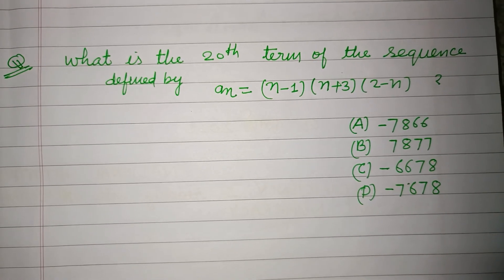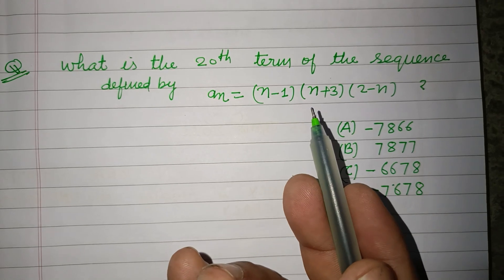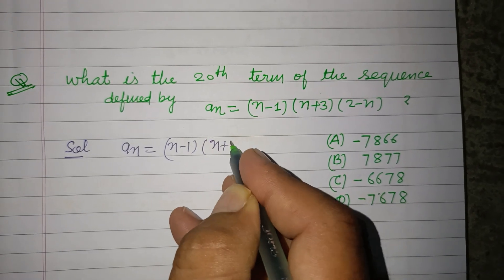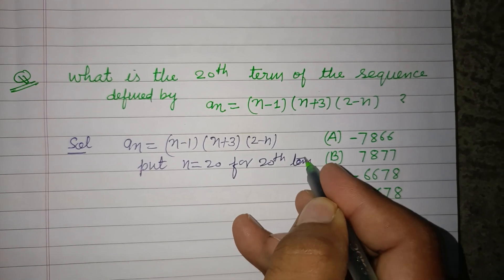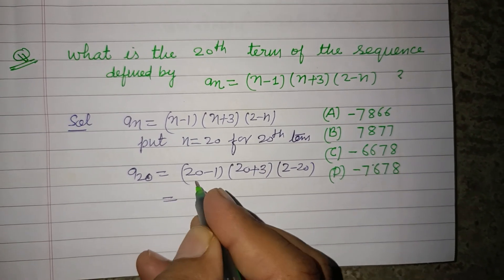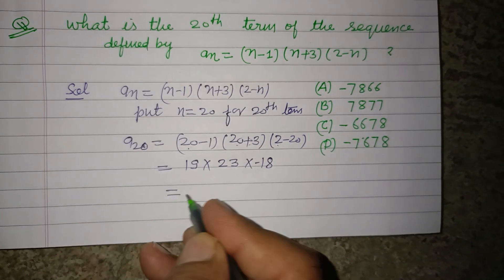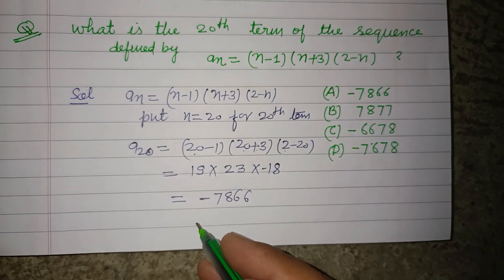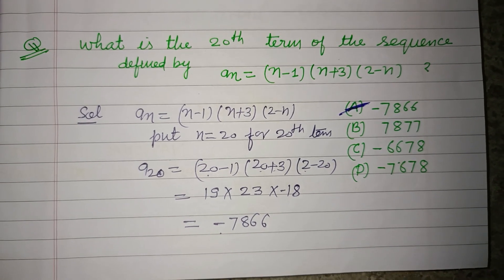What is the 20th term of the sequence defined by an = (n-1)(2-n)(n+3)..... | jee mains maths | A.P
jee mains 2025 Maths chapter arithmetic progression problems solution